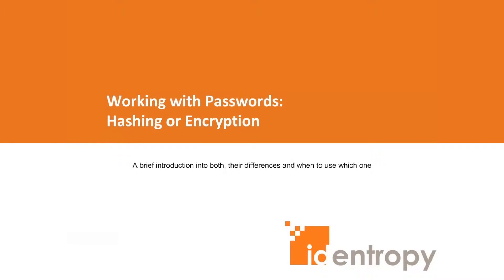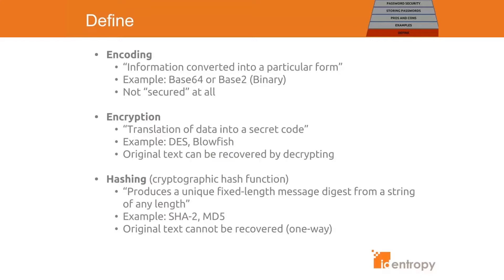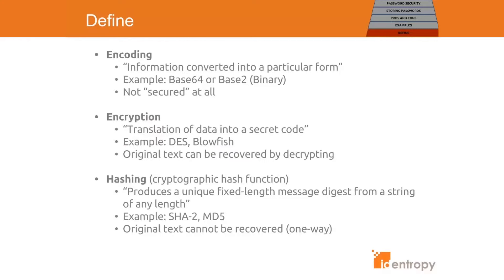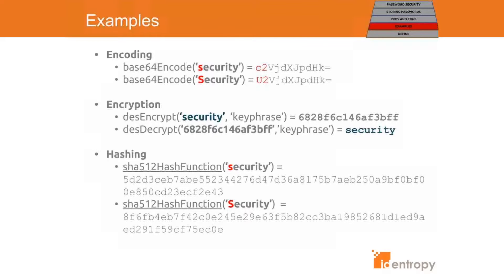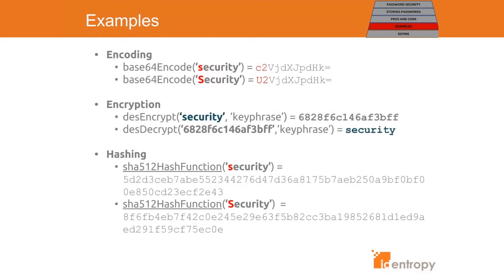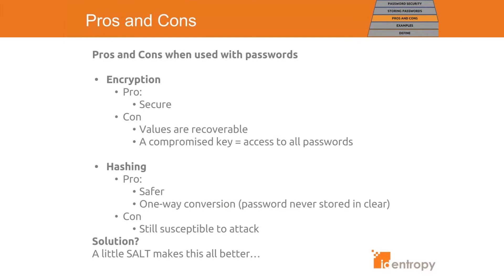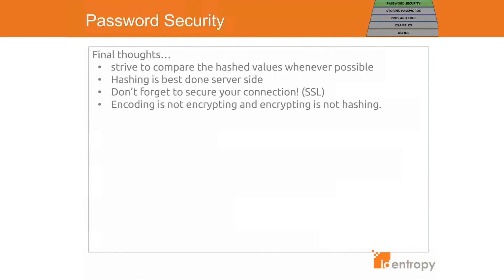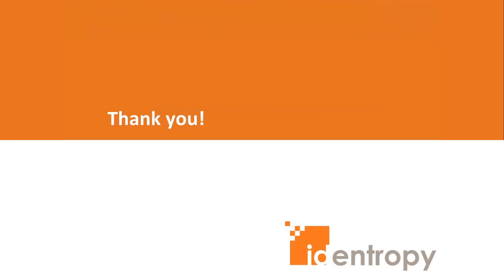Identity 101: Passwords, Hashing and Encoding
When working with passwords, many times people in the industry use the terms encryption, passwords, hashing and encoding interchangeably--but in reality, they are quite different. There's a time and a place to use each.

In this video I'm going to define these 3 terms, provide you use examples of each, and explain how you can utilize password storage to ensure your company's data remains safe.